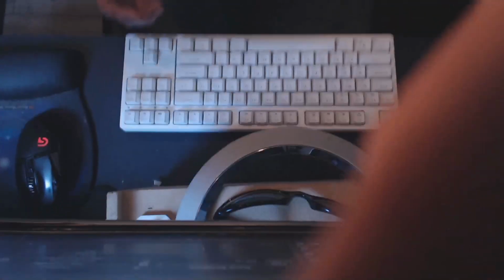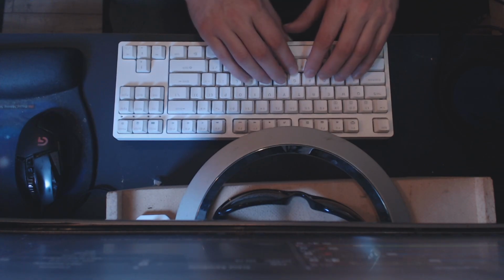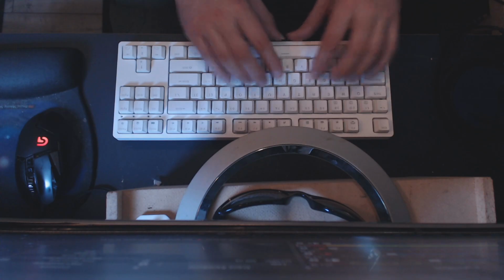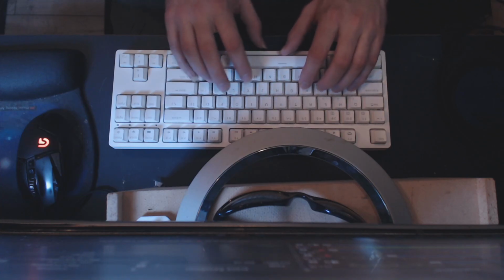How I Avoid Typing Injuries as an Author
You may not need an ergonomic keyboard if you can position your body correctly.